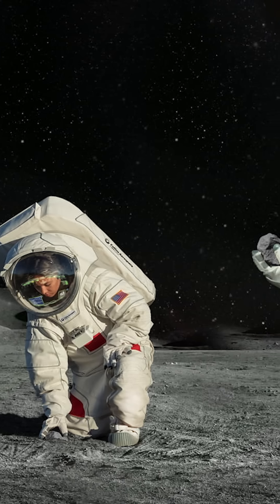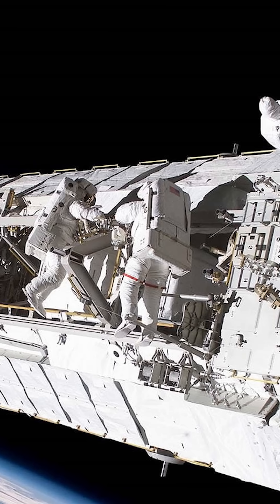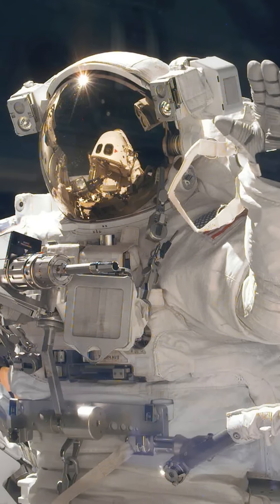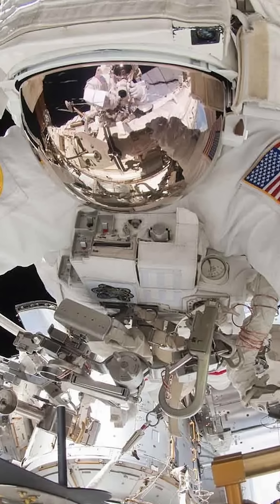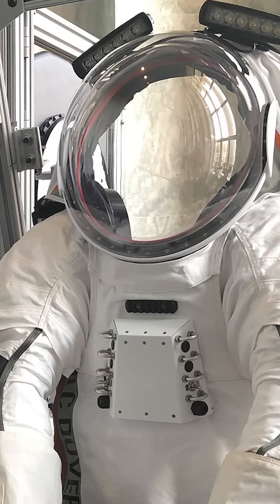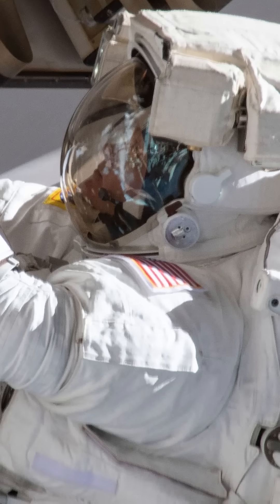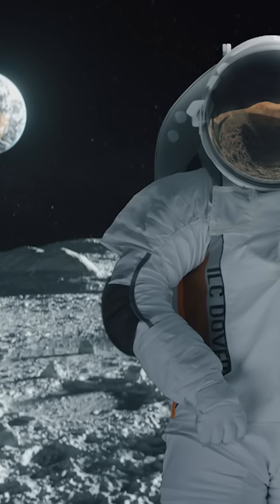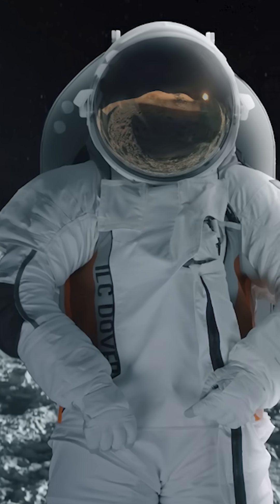The Next Generation of NASA Spacesuits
📺 Scientific concepts explained in simple language — an engaging narrative that blends scientific documentation with a touch of humor, exploring the evolution of a scientific phenomenon from cultural, scientific, historical, and technological perspectives.
Ever since the first humans stepped into Earth's orbit, engineers have been tirelessly working to improve these masterpieces of engineering. I mean the spacesuits.
And today, we’re going deep into that evolution. From the 1980s to the daring future missions to the Moon and Mars, we're going to explore five key generations of spacesuits. Each one represents a massive leap in space thinking and engineering.
When you see the differences and capabilities across these five generations, you’ll realize why the spacesuit is, perhaps, the most thrilling and vital piece of gear in our space exploration arsenal. This isn't just a history lesson; it's a look at the future that is being forged right now.
📚 If you’re interested in science, the history of technology, general knowledge, and unbelievable scientific stories, this video is made for you.
🎥 Thank you for being with Icarus.

📂 Sections of this video:
00:00 🧩 Introduction
02:39 🧩 A Spacesuit is Not Just a Baggy White Balloon
06:54 🧩 The EMU (Extravehicular Mobility Unit – NASA)
08:25 🧩 The Z-Series (NASA Conceptual Suit)
09:44 🧩 The AxEMU (Axiom Extravehicular Mobility Unit)
12:23 🧩 The SpaceX EVA Suit
15:24 🧩 The New ISS Mission Suit by Collins Aerospace

Signal To Noise by Scott Buckley SoundCloud Channel Link: scottbuckley
SoundCloud Channel Link: alexandratsikina
Music powered by BreakingCopyright: YouTube Channel Link: 🐻‍❄️ Space & Mysterious Intro (Free Music) - "POLAR BEAR" by Alexandra Tsikina
Ephemera by Scott Buckley SoundCloud Channel Link: scottbuckley